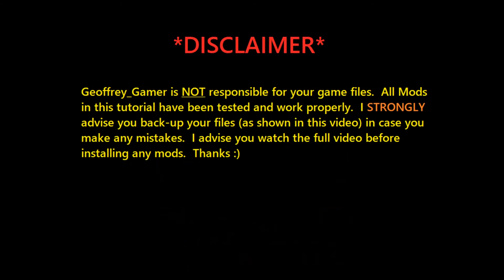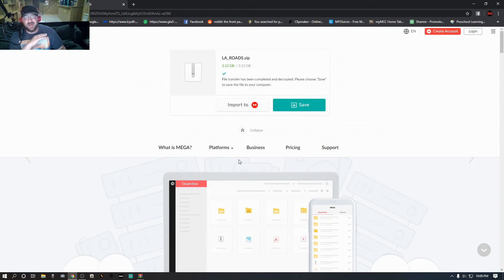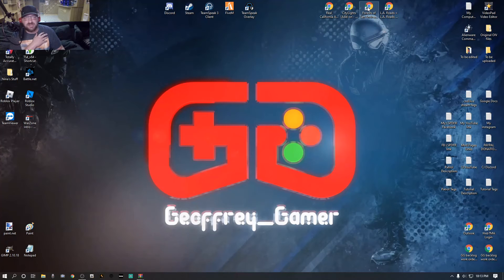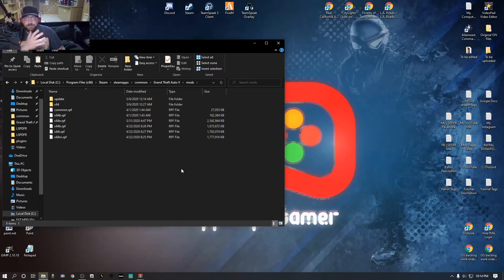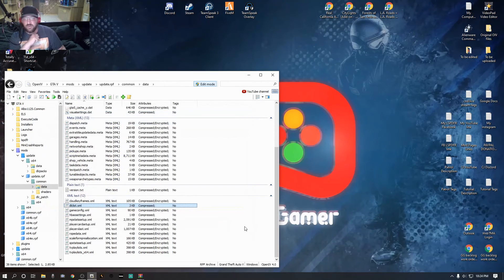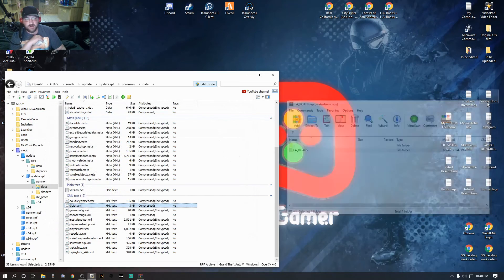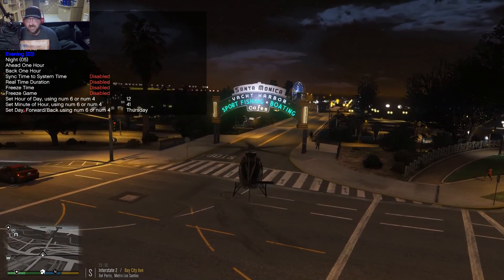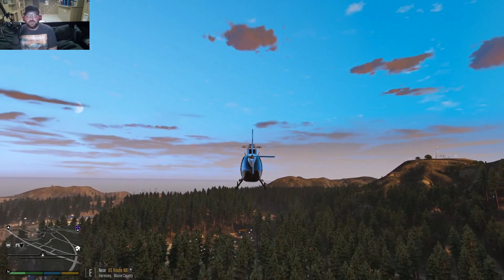GTA V | GTA 5 | LSPDFR | Tutorial | How to Install LA Roads/Architect - Forest of SA and City Lights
Scroll to 34:00 to see Mods Showcase

Step by Step tutorial on how to install Real California Architect and LA Roads, City Lights as well as the Forests of San Andreas!  Make YOUR map stand out from the rest and make it look just like LA!!

If this video was helpful in ANY way, please toss me a like!!

⚫LA Roads V1.0 By Anime_Boom, Cryhd, Arc_Angel, EpriTeX & Reyser